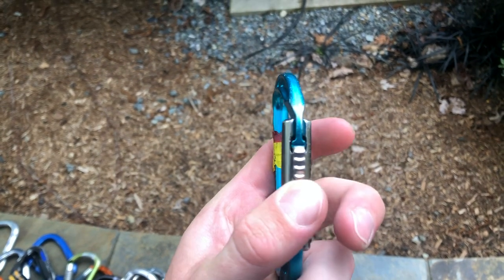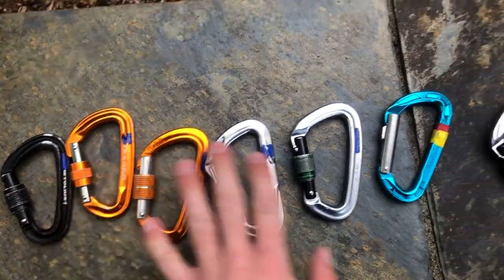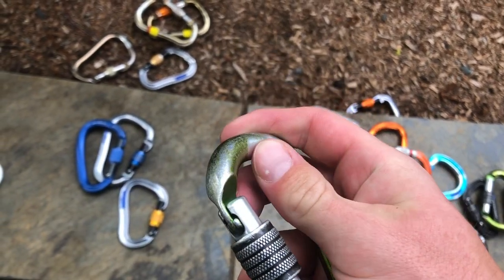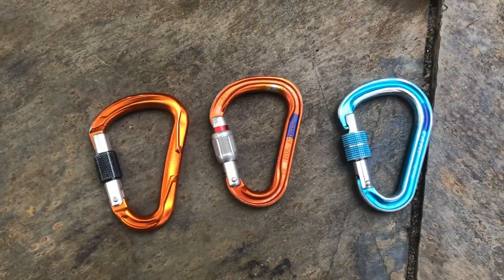Locking Carabiner Showdown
This video is comparing all of the locking carabiners that I could get my hands on, the point was to give folks a general idea of what carabiner is good for what thing (even though they all pretty much work for everything) but if you were looking for a specific carabiner for a specific purpose maybe this could help you out!